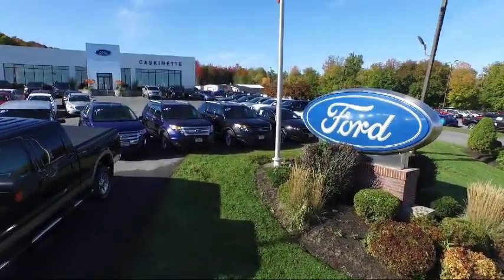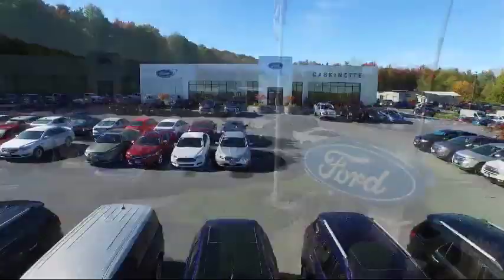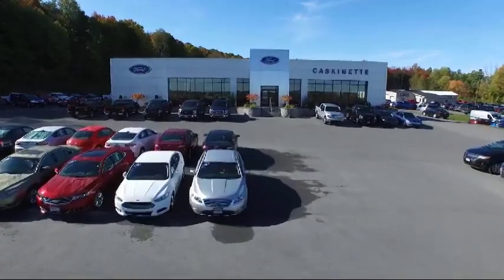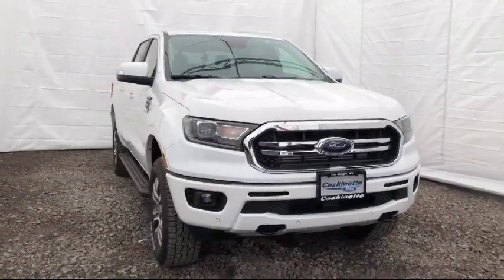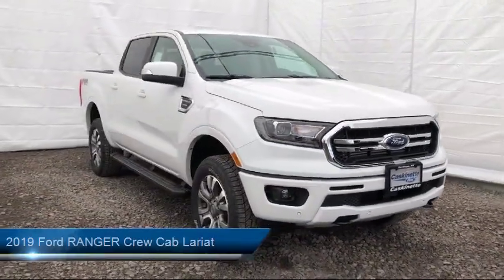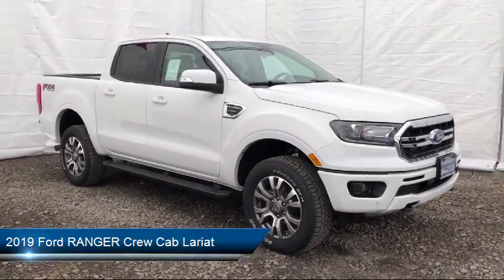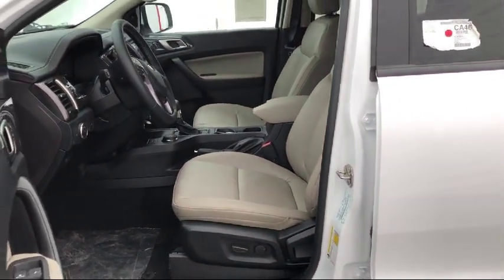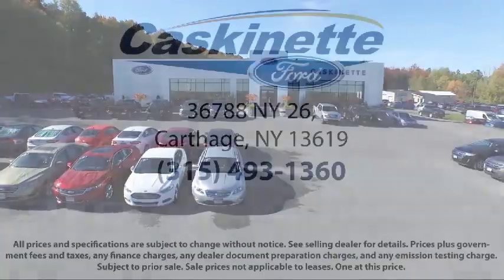2019 Ford RANGER Crew Cab Lariat Carthage Watertown Gouverneur Syracuse Utica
2019 Ford RANGER Crew Cab Lariat Stock Number: 499T19 Vin:1FTER4FH5KLA25672.